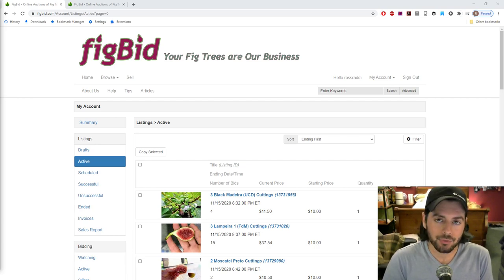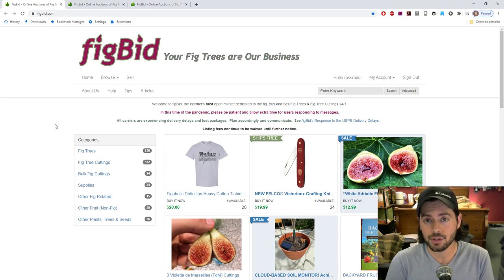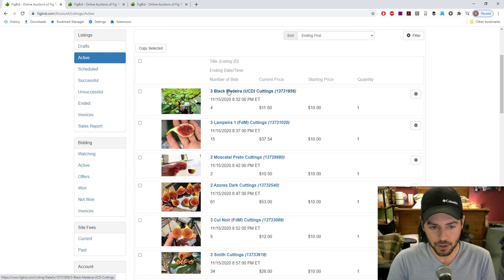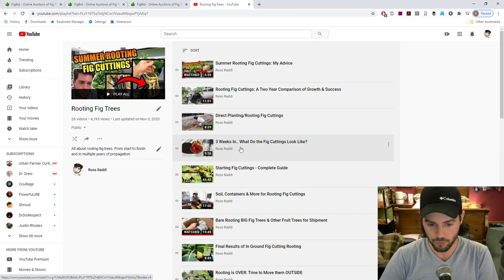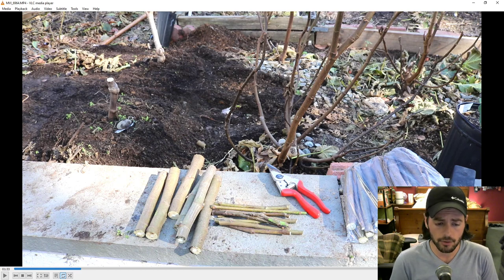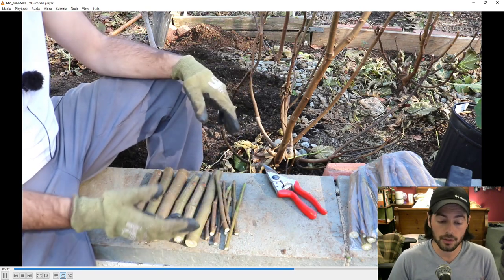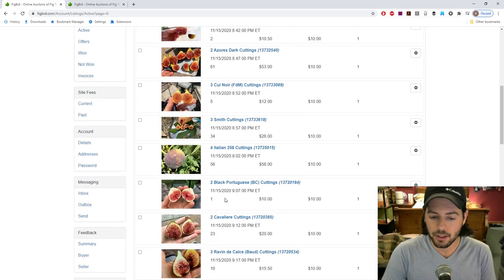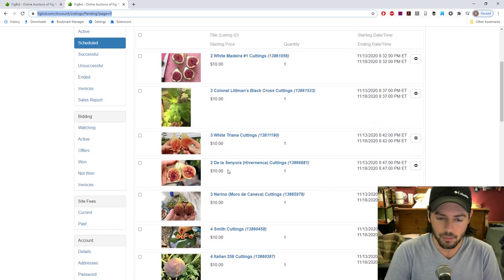Fig Cuttings are Available - What to Expect, Varieties & Advice